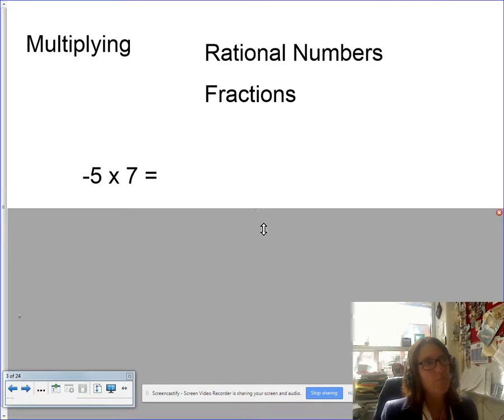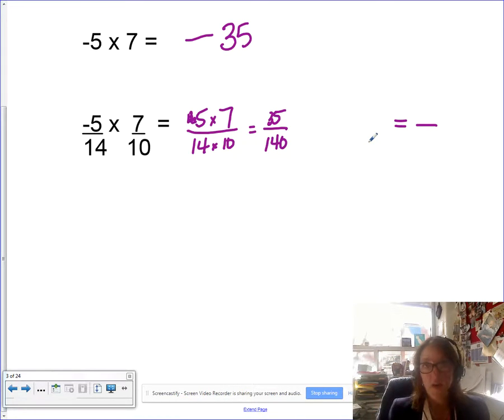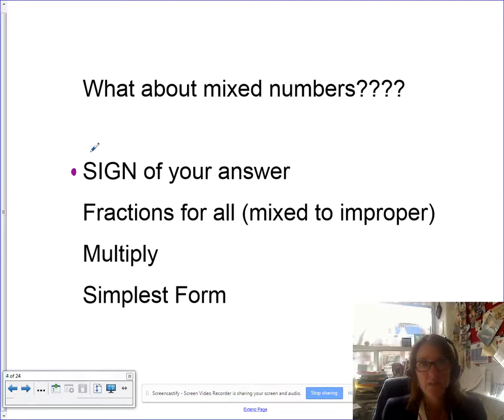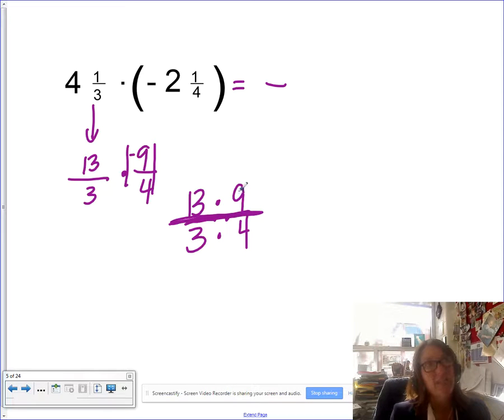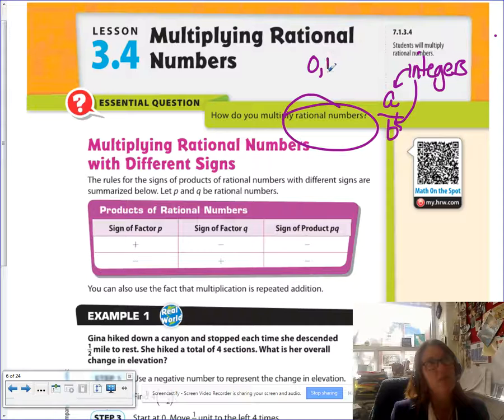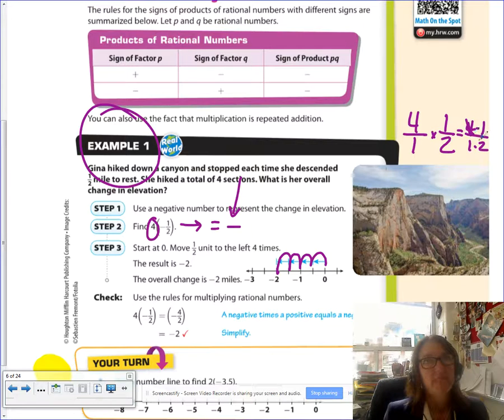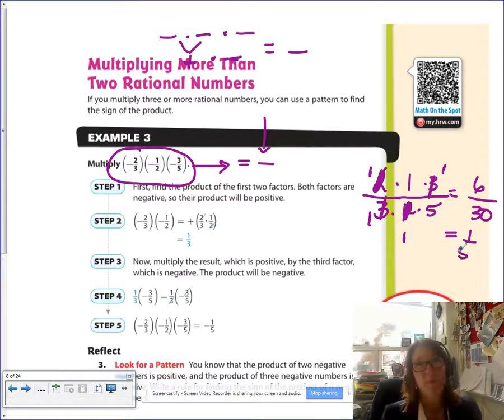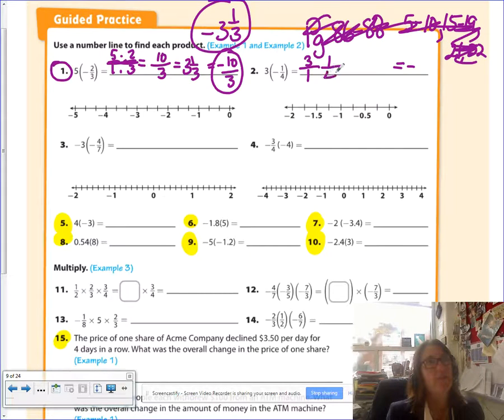GM7 3.4B Multiplying Rational Numbers (Fractions, Mixed Numbers)